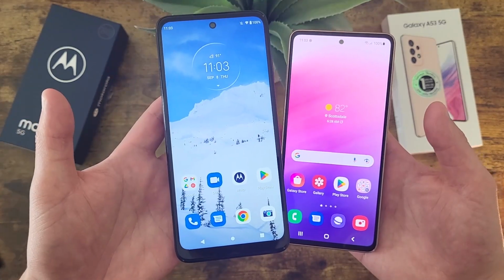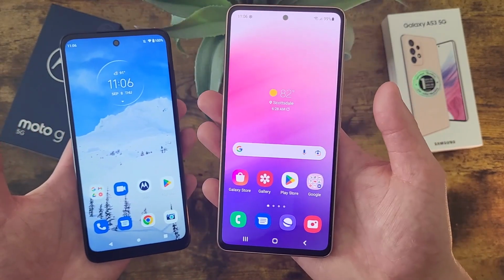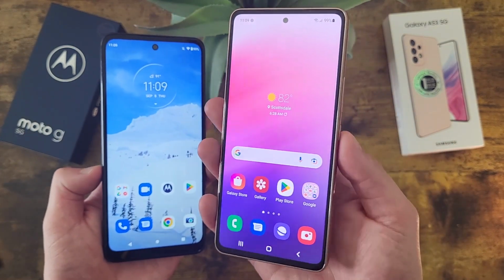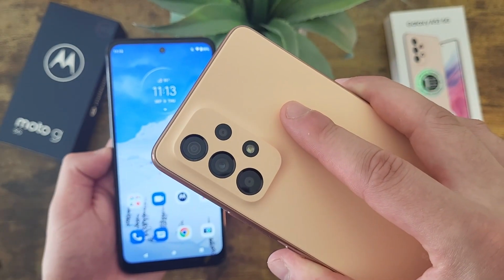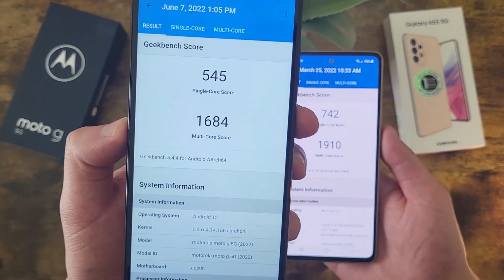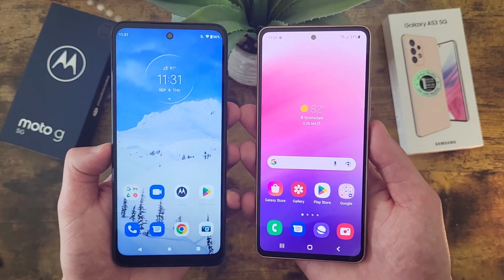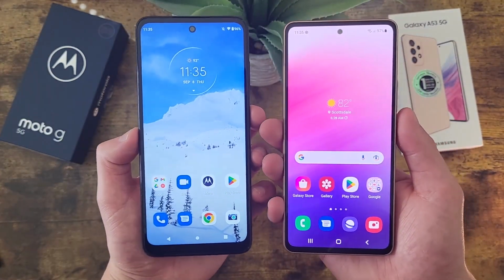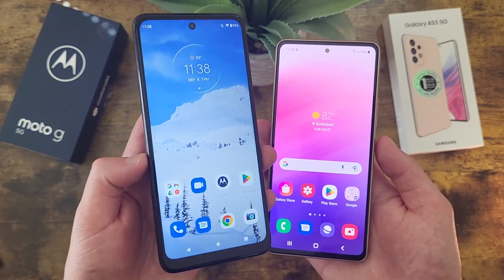Motorola Moto G 5G vs Samsung Galaxy A53 5G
Here's a quick comparison between the Motorola Moto G 5G and the Samsung Galaxy A53 5G
📦 Motorola Moto G 5G (Amazon)
📦 Samsung Galaxy A53 5G (Amazon)
📲 More videos about the Motorola Moto G 5G
📲 More videos about the Samsung Galaxy A53 5G